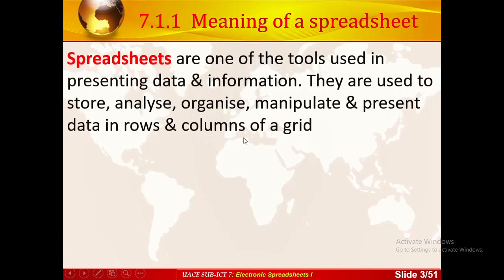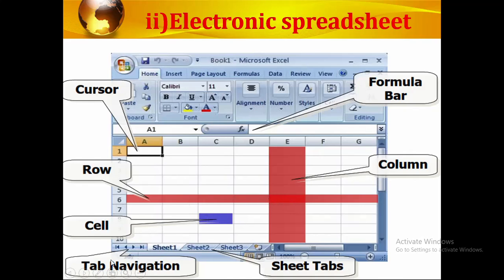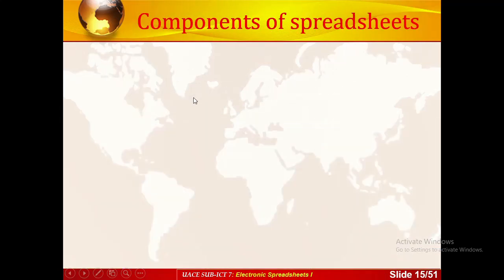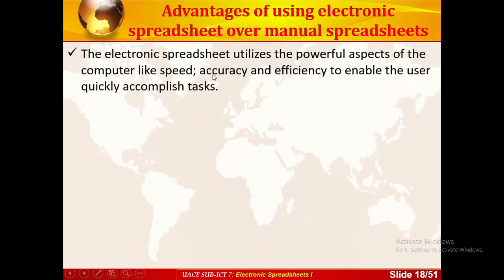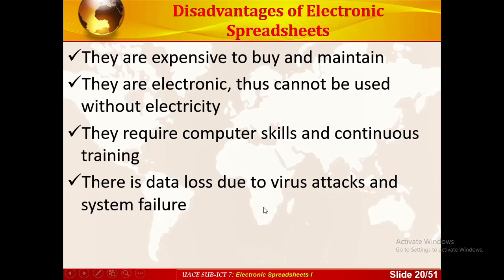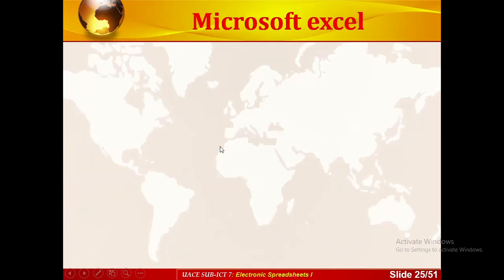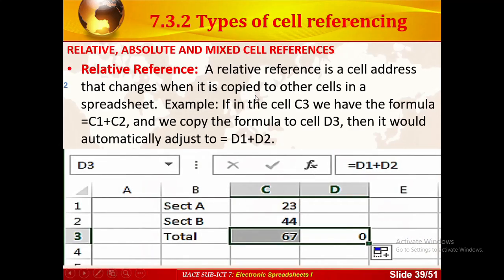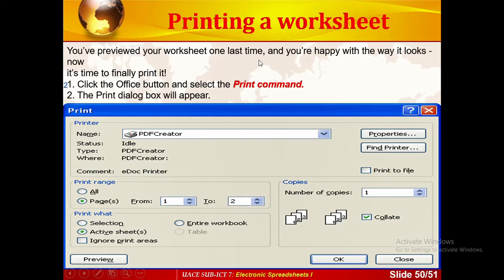Lesson 17 Electronic Spreadsheet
Spreadsheet has major two types ie manual and electronic spreadsheets or Excel which is used to manipulate mathematical data